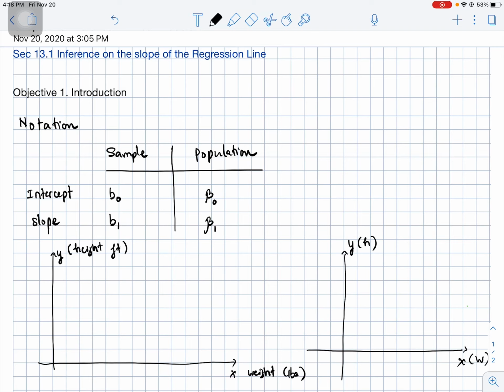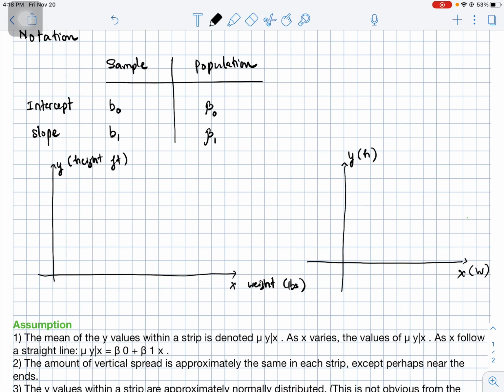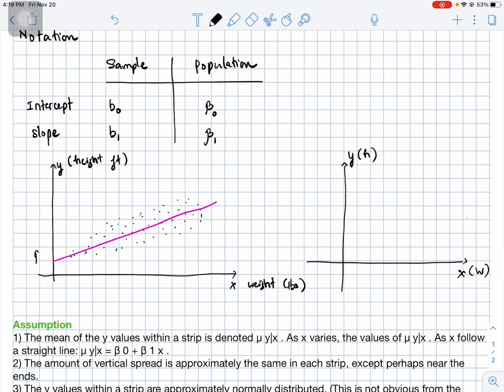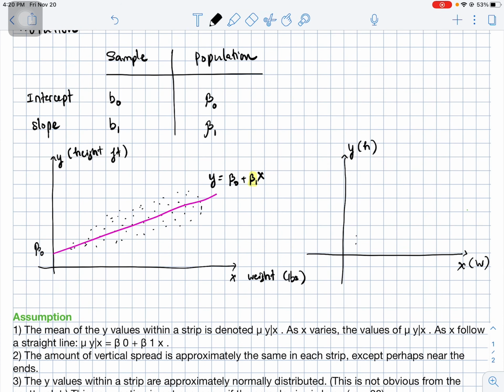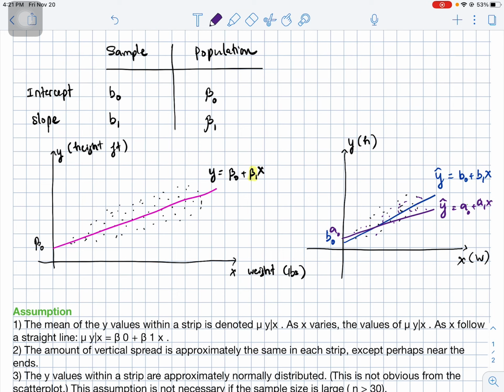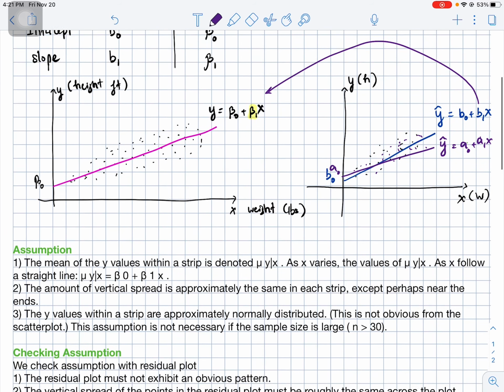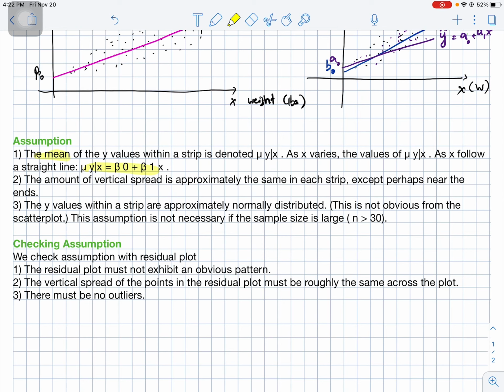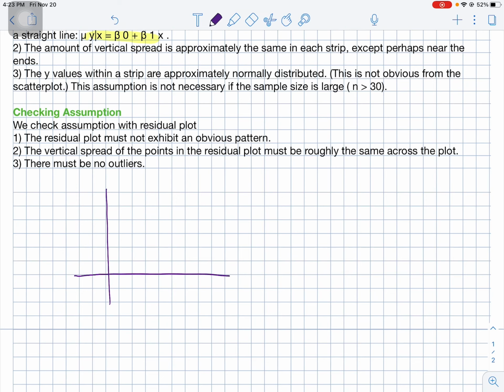Sec 13.1 part 1